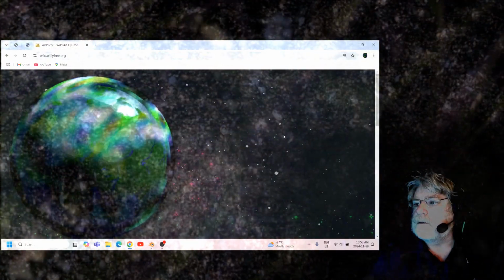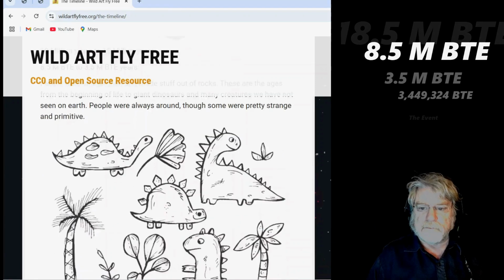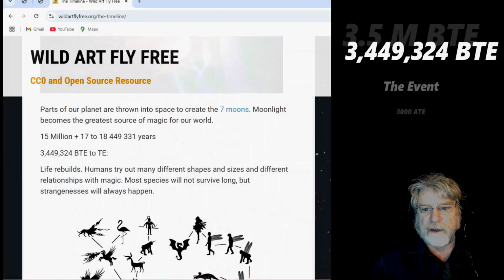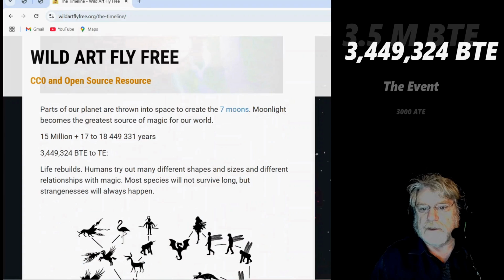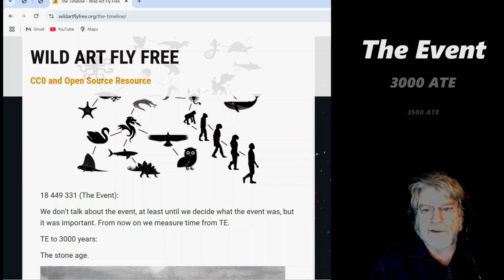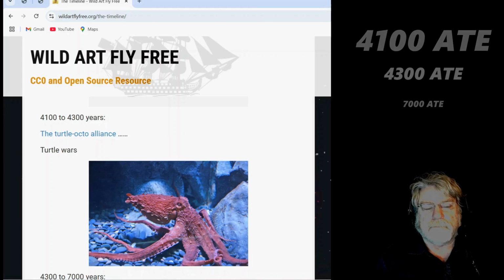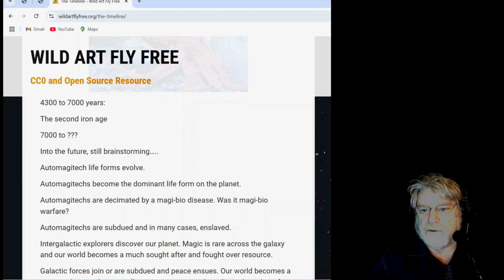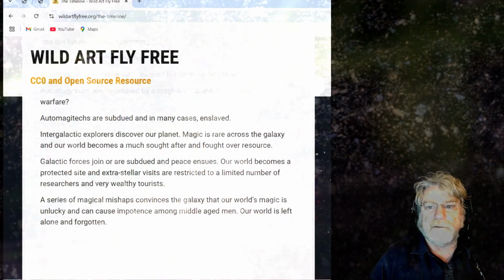World History So Far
We are building a fantasy world and we need history. Turtle has some issues with how people are reacting to an ancient war. Bunny has some interesting thoughts about the very beginning of everything.